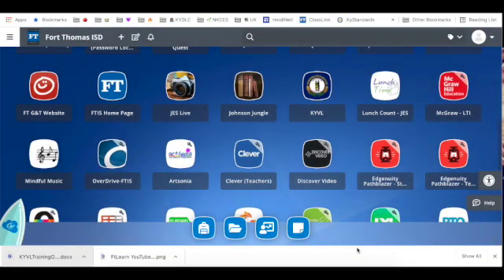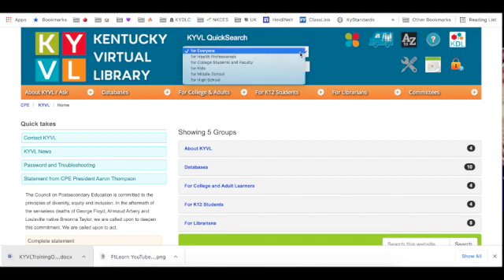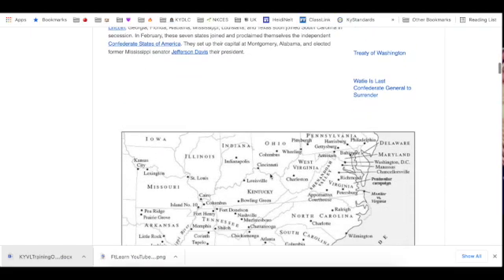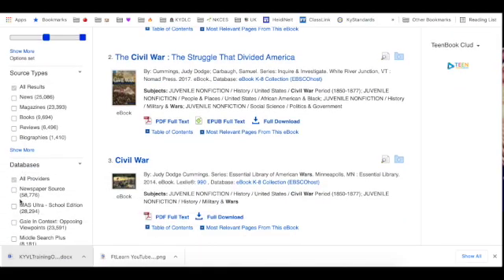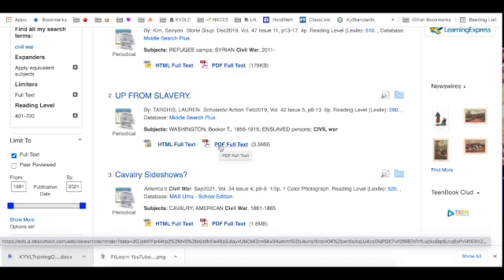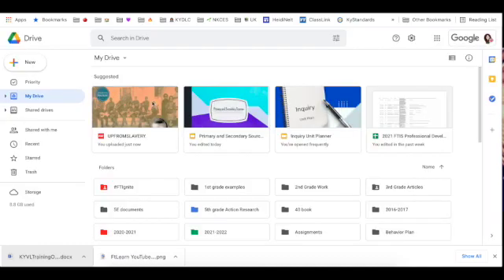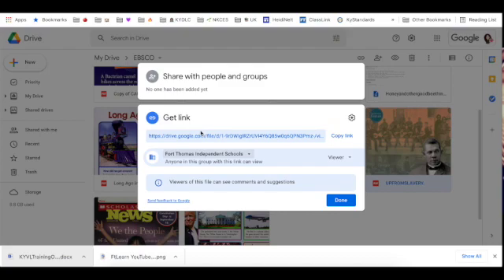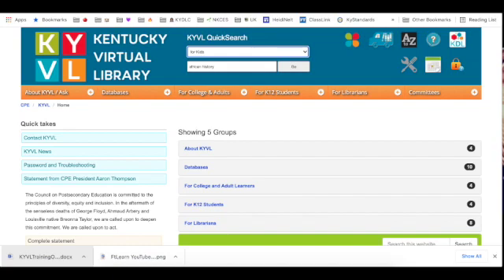KYVL Quick Search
Learn the quickest way to search KYVL and save an article to your Google Drive